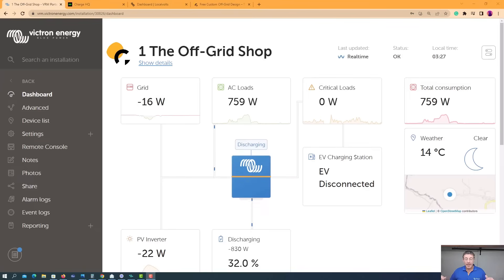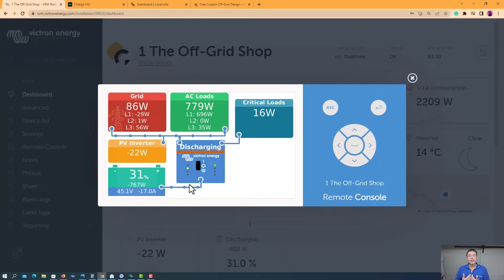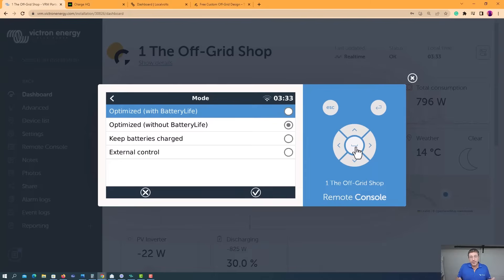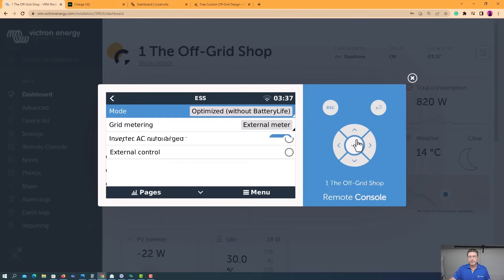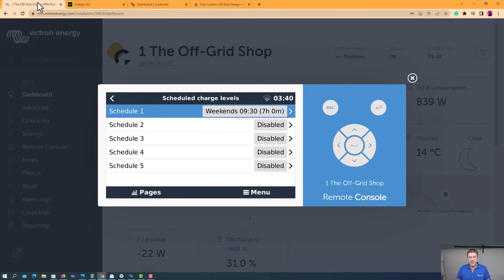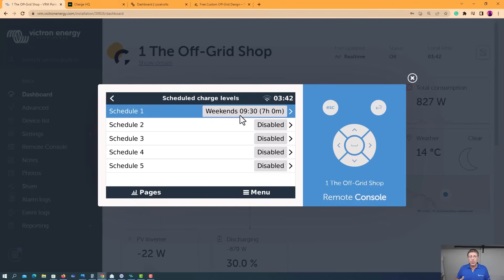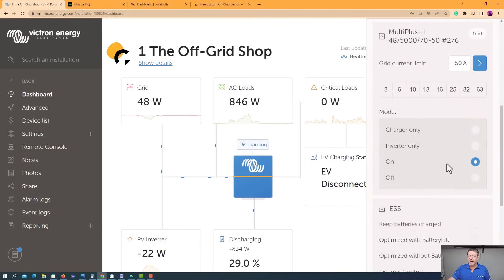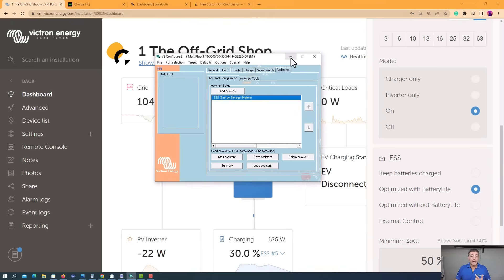Victron ESS: How to Use It And Why it's Ideal for Off-Grid Power Systems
In this video, we'll show you how to use the Victron ESS and explain why it's a great choice for off-grid power systems.

The Victron ESS is a versatile and reliable energy storage system that provides cost-effective and sustainable power solutions for a wide range of applications.

We'll explain the components of the Victron ESS and how they work together to provide efficient energy storage. We'll also demonstrate how to configure the system to meet the specific needs of your off-grid power system, including how to integrate renewable energy sources such as solar panels.

We'll discuss the advantages of using the Victron ESS in off-grid power systems, including how it can store excess energy and provide reliable backup power in case of grid failures or emergencies. We'll also explain how the Victron ESS can help reduce reliance on diesel generators and provide cost-effective and sustainable power solutions for remote locations or areas with limited access to grid power.

Whether you're building a new off-grid power system or looking to upgrade an existing system, the Victron ESS is a great choice for reliable and efficient energy storage. Join us in this video to learn how to use the Victron ESS and discover why it's an ideal solution for off-grid power systems.